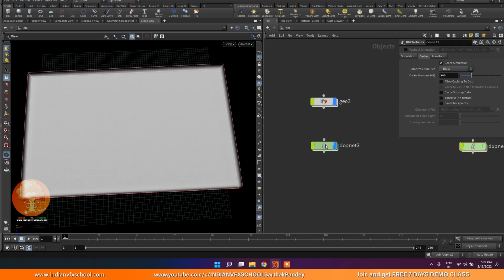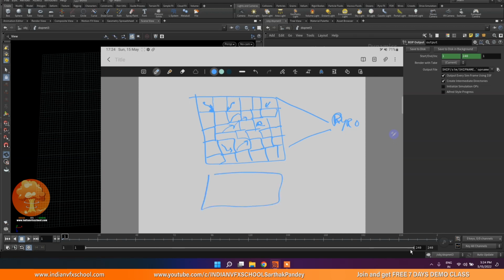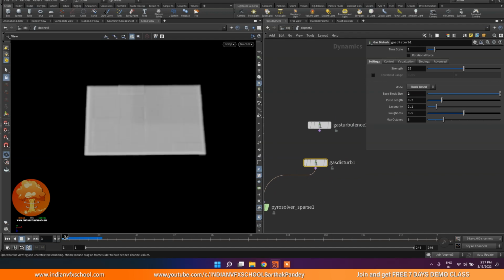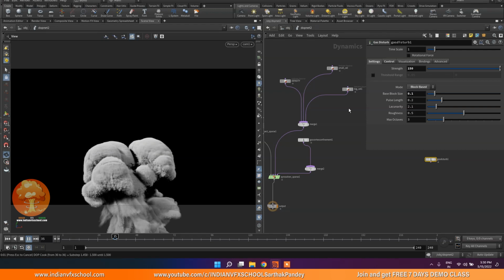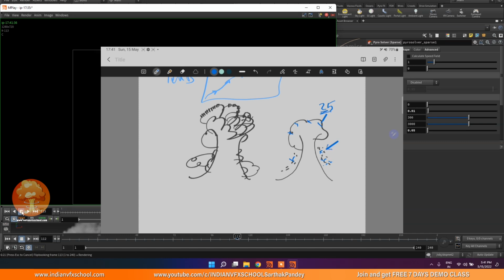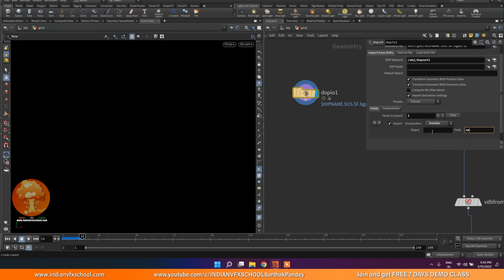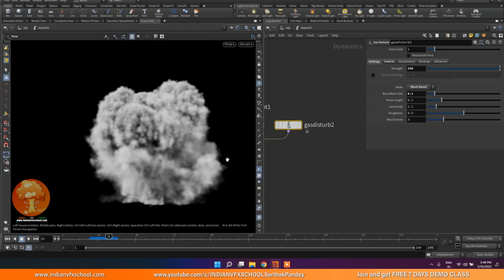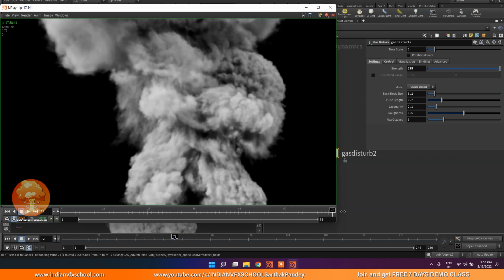Houdini Basic Pyro - Part 5 - Adding Finest Details with Gas DISTURBANCE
In this tutorial we will learn how to make natural looking smoke by adding fine and small noises to the source using Gas Disturbance.

Join IVS today and get free 7 days demo class!